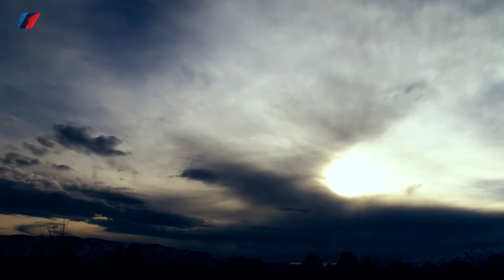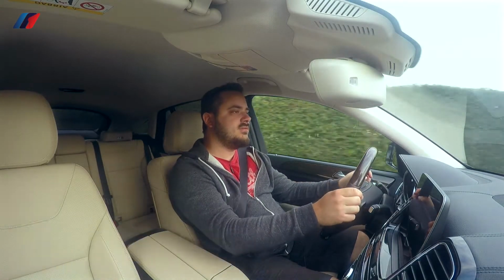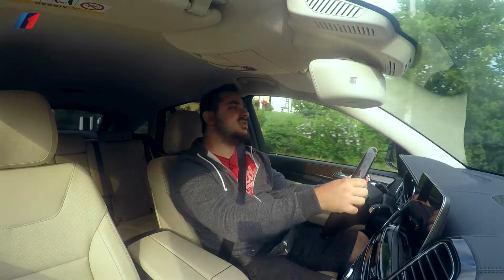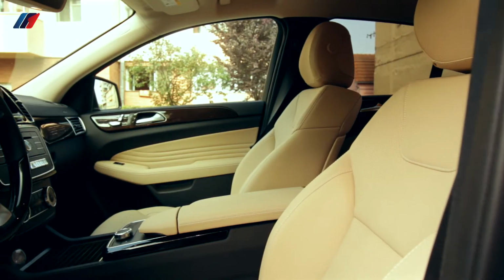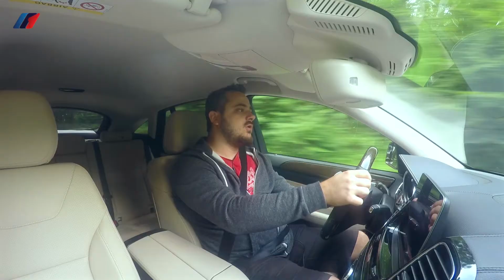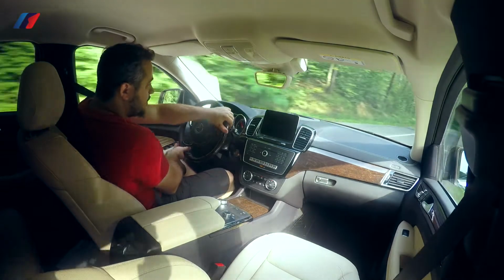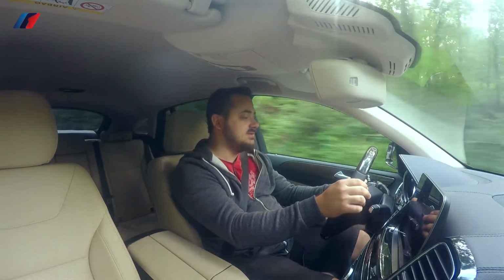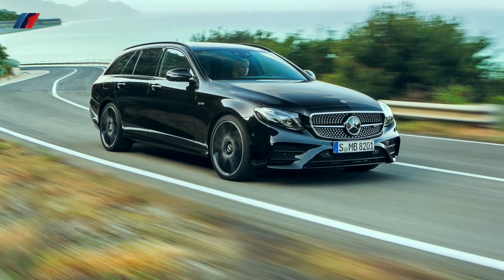The Mercedes-Benz GLE Coupe is damn good to drive. There, I said it!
Oh no. Lucifer has once again stepped onto our BMW fan boy youtube channel. And it’s an SUV. A coupe SUV actually. Meet the (almost) new Mercedes-Benz GLE Coupe (C292).

But can it match the BMW X6 as a driving machine?

Thank you Autoklass Sibiu for lending me the car!

If you liked this video you may also like videos by Shmee150, Salomondrin, Seen Through Glass,  Car Throttle, MrJWW and Petrolicious.